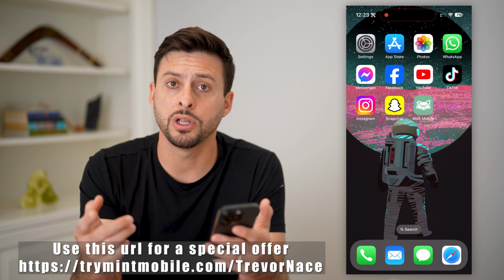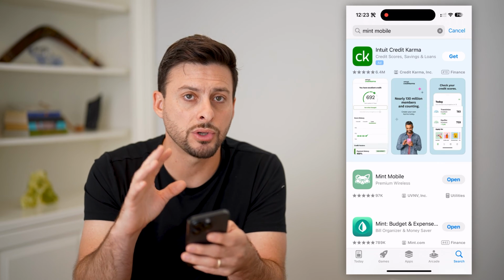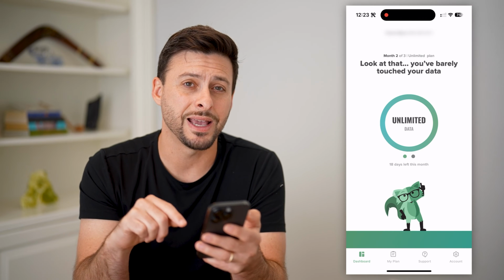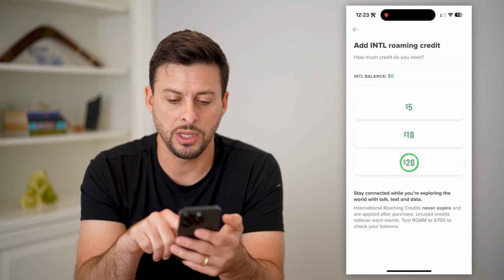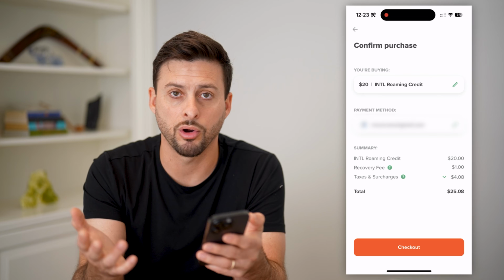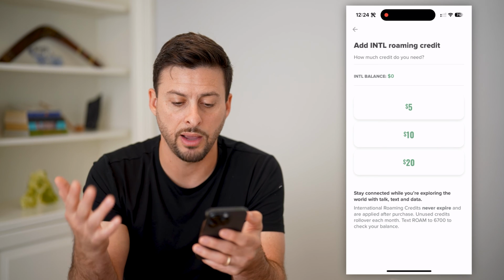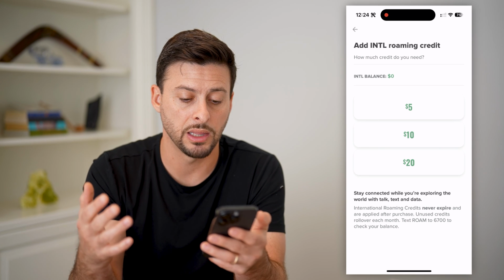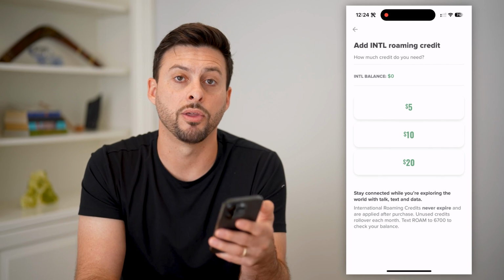How To Use Mint Mobile Internationally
Here's how you can use your Mint Mobile carrier plan if you're traveling internationally to a different country.

If you have any questions about what you saw or unresolved issues, leave them in the comments below. I look forward to hearing from you.

Cool iPhone Facts:
- Every single iPhone ad shows the time as exactly 9:41
- One-third of the entire global population checks their email on their iPhone
- The first call ever made on an iPhone was from Steve Jobs to a local Starbucks

Cool Android Facts:
- NASA has sent 2 Android phones to space to test them on the ISS
- Android holds over 70% of the global smartphone market share
- The Android logo is unofficially named Bugdroid